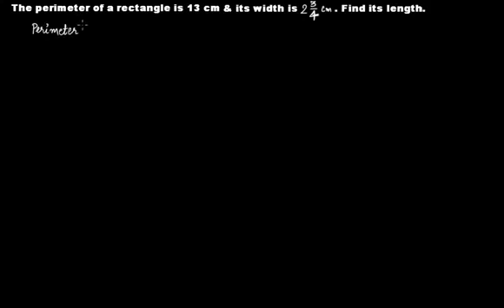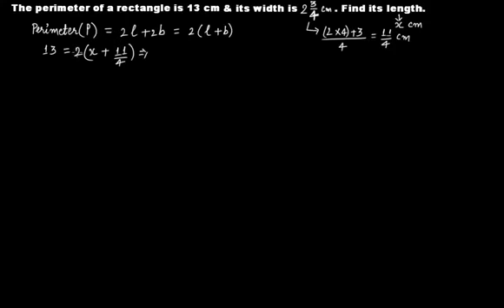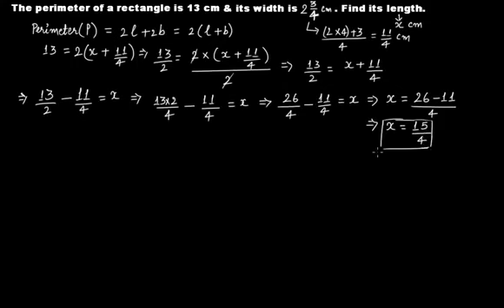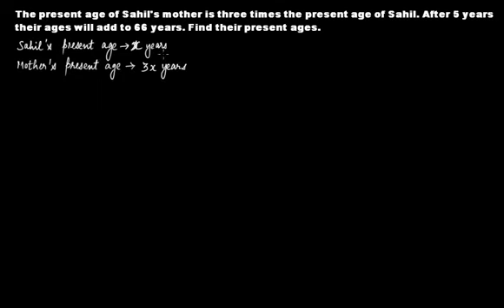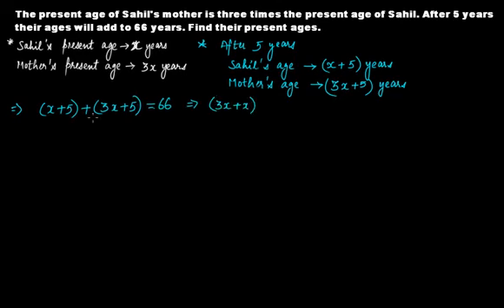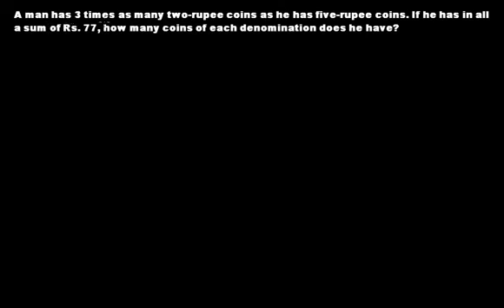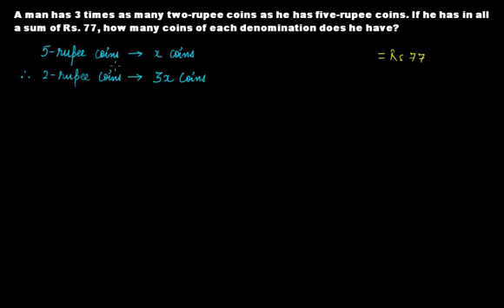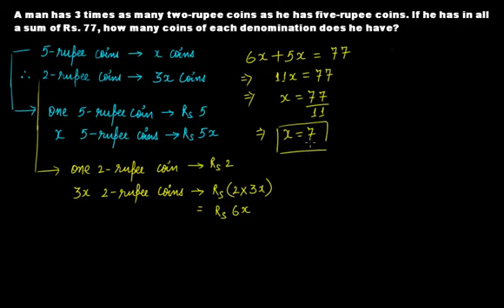Problems on Linear Equations in One Variable Part 2 Algebra Grade 8 360 X 580